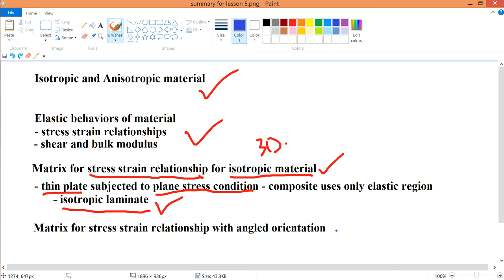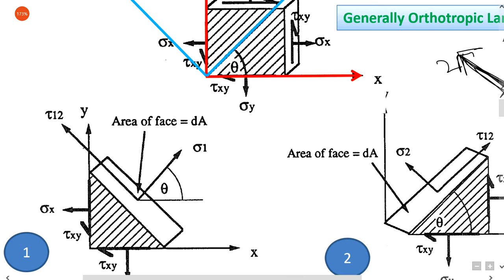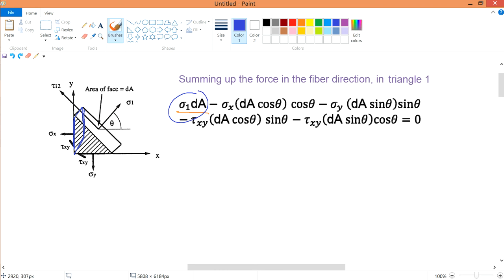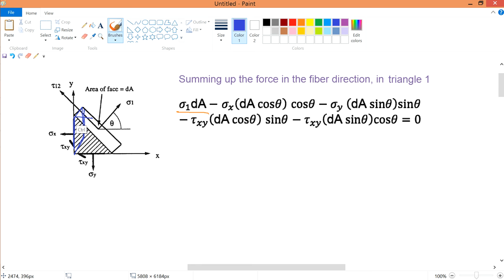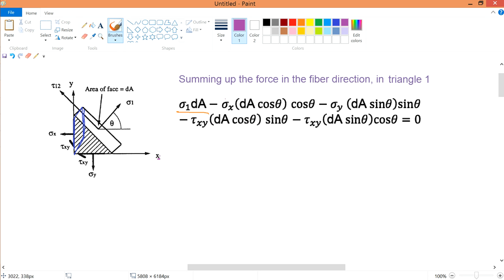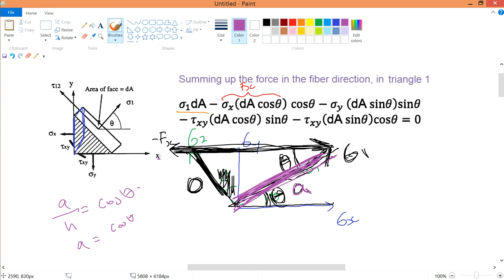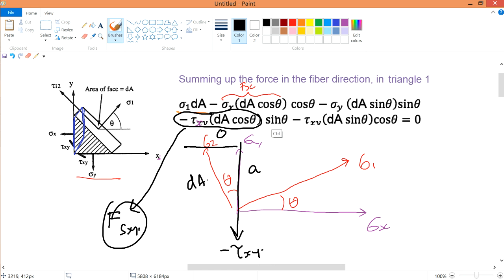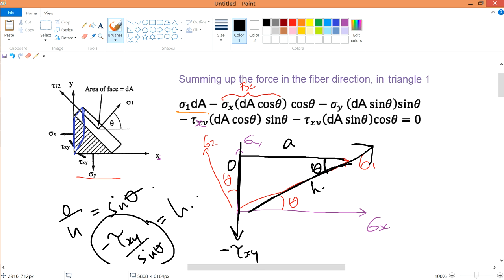v5 6 Transformation matrix of a 1 ply laminate with derivations in the back